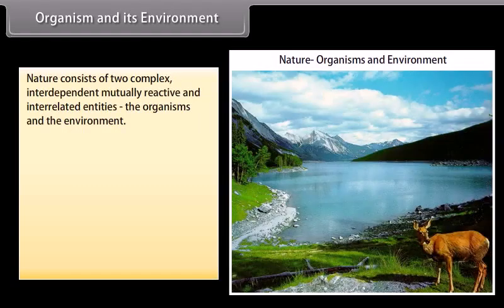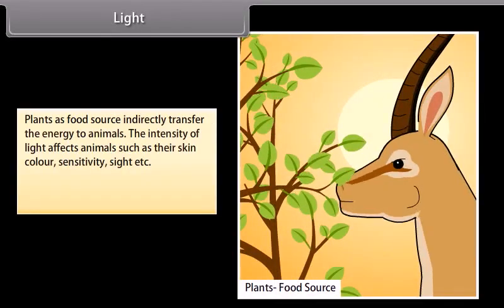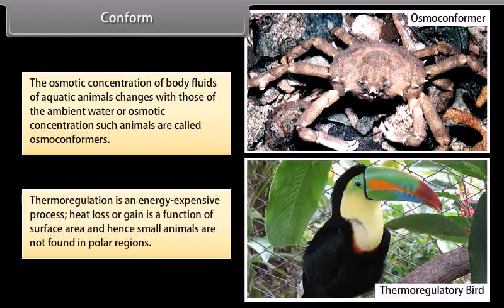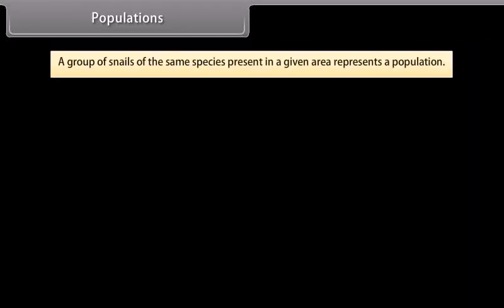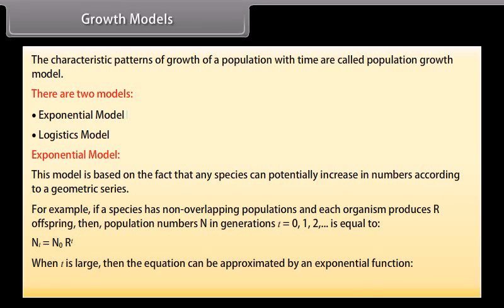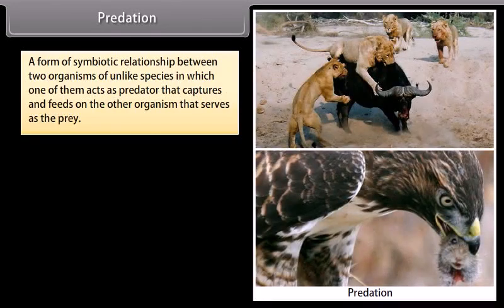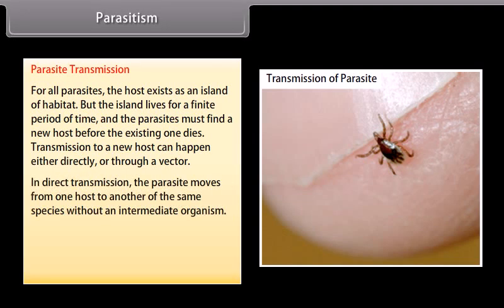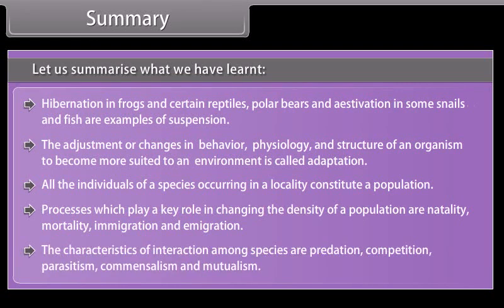Organism & Populations-One Shot Revision | 12 NCERT NEET CBSE